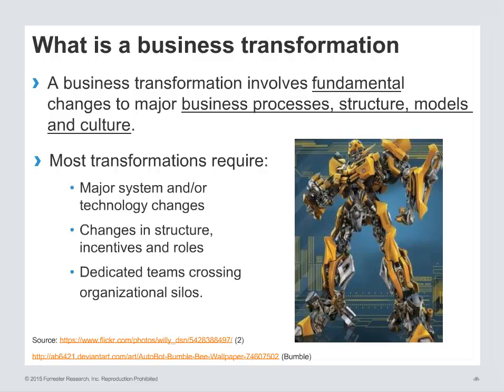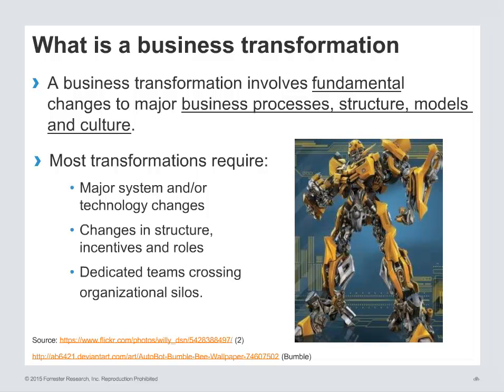3 Ways To Avoid Transformation Failure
Webinar with Marc Cecere, Forrester Research VP and Principal Analyst to discuss IT Transformation.

The objective is to clarify what transformation means, to connect the forces that drive change and to highlight the technological conditions that prevent or impede that transformation.  We see the following obstacles: complexity of IT landscape, development inefficiencies or immaturity, cultural focus on containing cost versus attacking cost drivers.